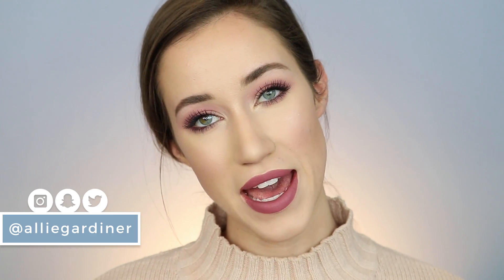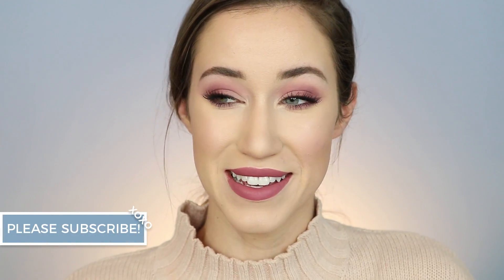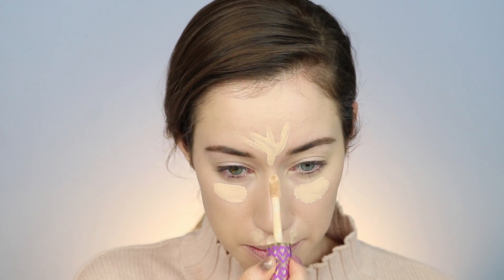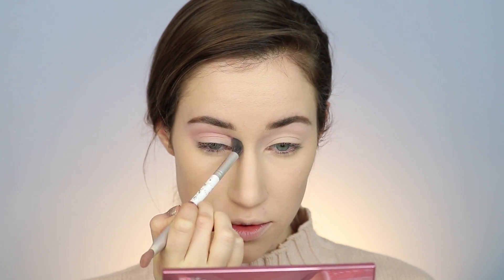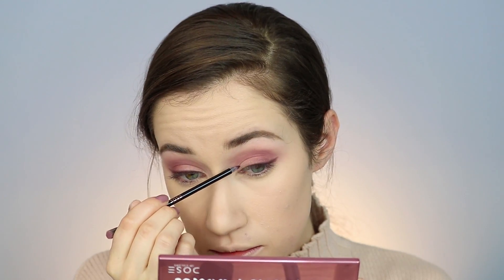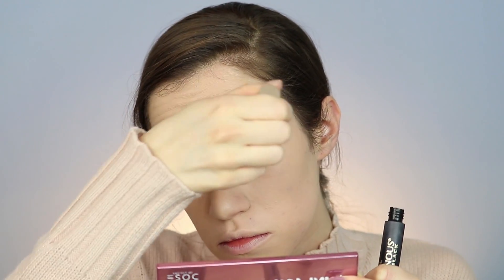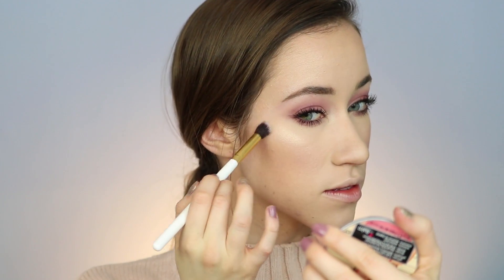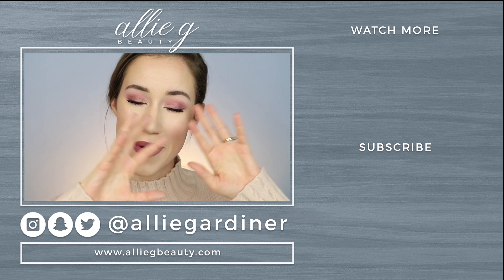MONOCHROMATIC MAUVE MAKEUP TUTORIAL | ALLIE G BEAUTY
Hello Loves! I was so inspired by the NEW Dose of Colors Marvelous Mauves Palette! This Palette is a STUNNING selection of super buttery matte shadows that I am obsessed with! I hope you guys like this look and I hope you can take some inspiration from it!

Brushes:
Sigma 3DHD Kabuki Brush
Aesthetica Beauty Sponge
theBalm Give a Crease a Chance
theBalm Crease, Love, and Happiness